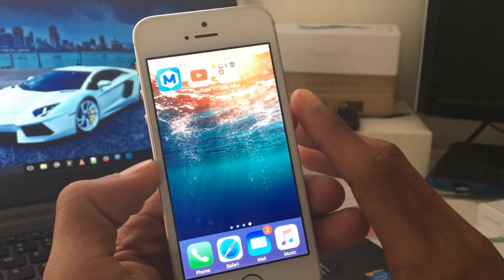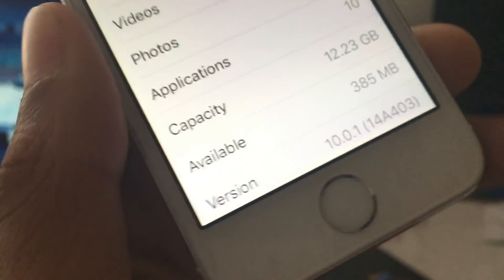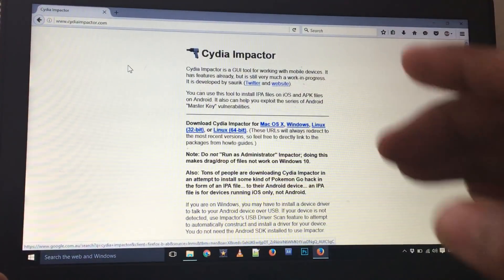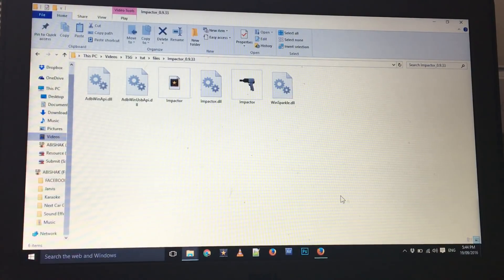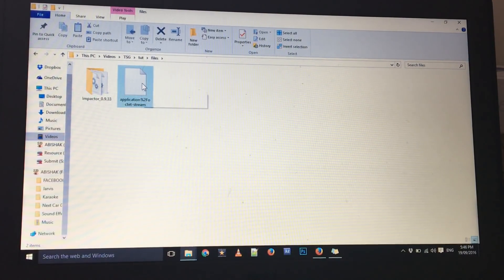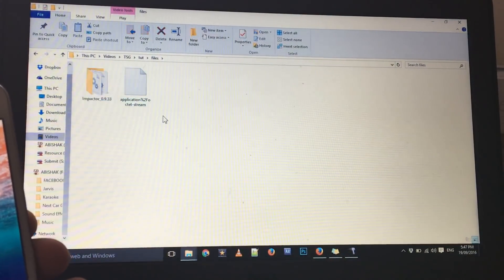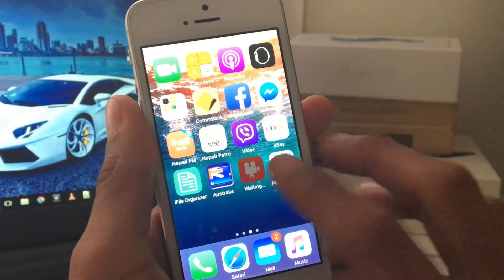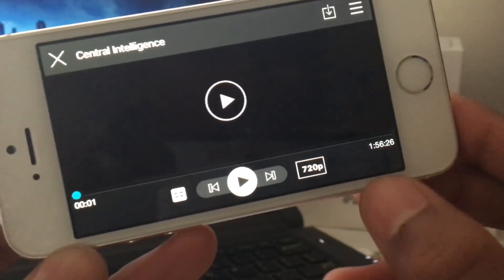Get PlayBox HD NO JAILBREAK On iOS 10 For iPhone, iPod & iPad